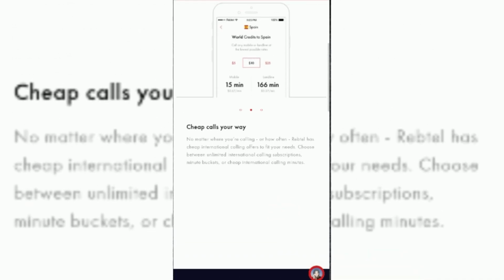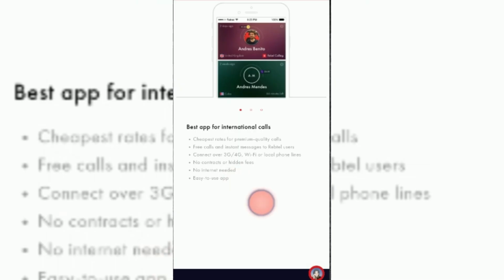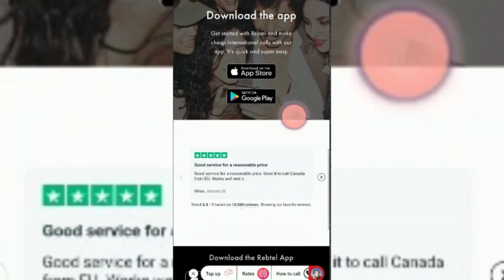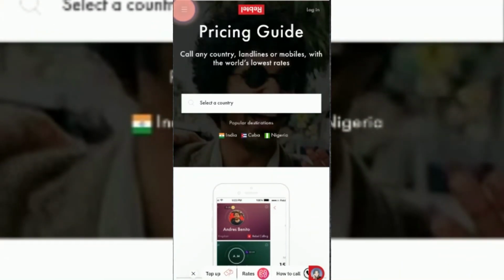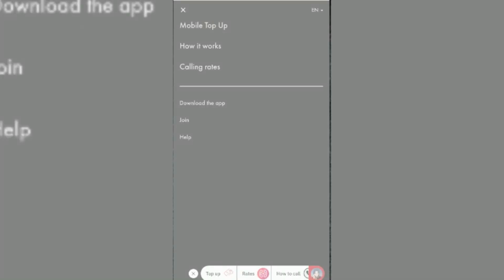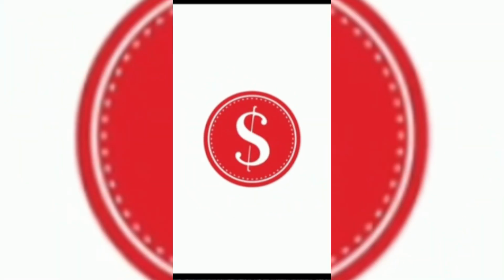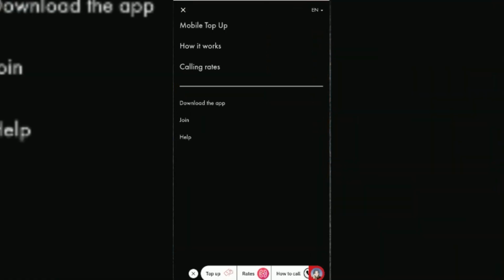HOW TO FIX REBTEL PAYMENT DECLINED ERROR (2025 ALTERNATIVE METHOD GUIDE)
In This Video, you will learn about the proven, step-by-step methods to fix a payment declined error on Rebtel. We cover the most common reasons your card is being rejected and reveal the best alternative payment methods that work in 2025. If your credit card, debit card, or PayPal is failing on Rebtel, this guide will provide the solution you need to top up your account and make calls instantly.